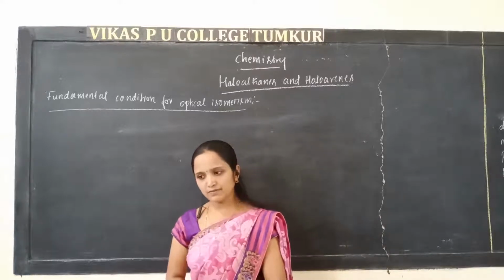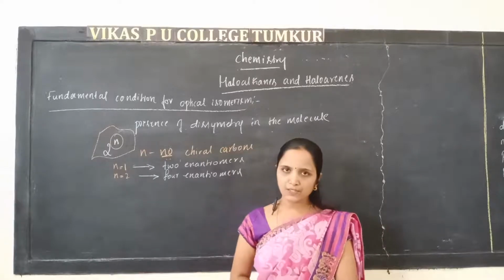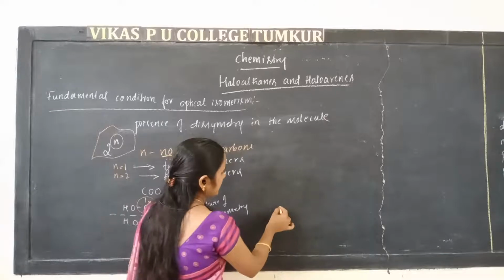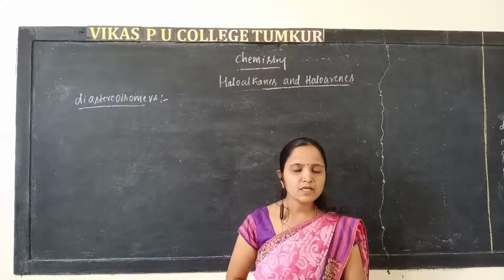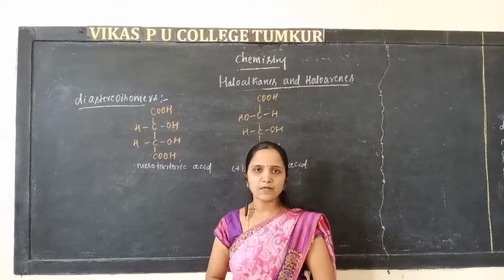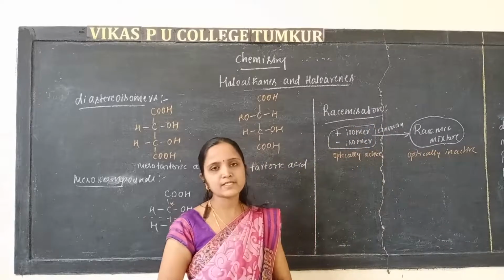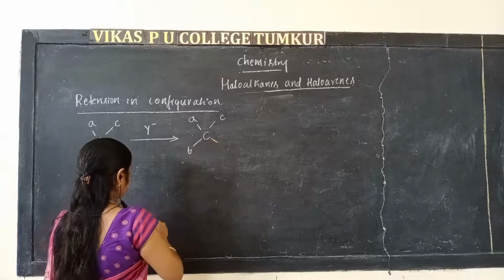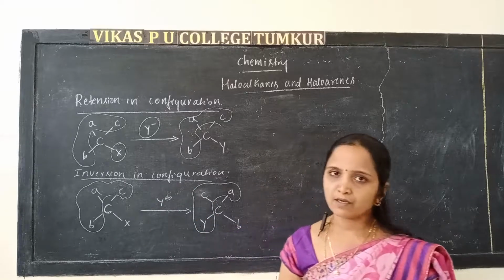CHEMISTRY HALOALKANES AND HALOARENES 08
II PU CHEMISTRY HH 08
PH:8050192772